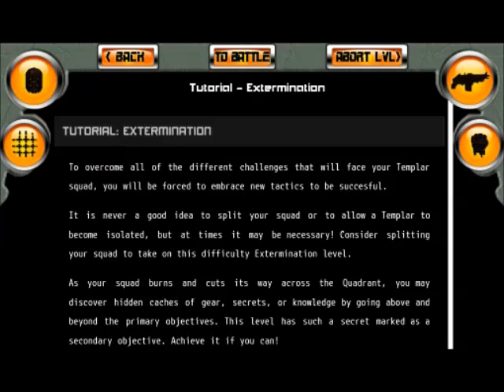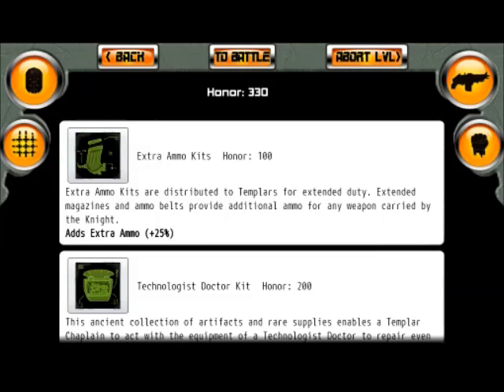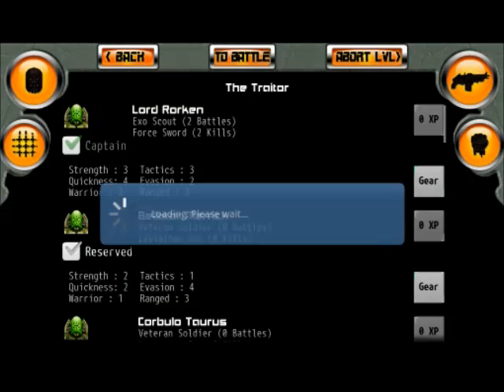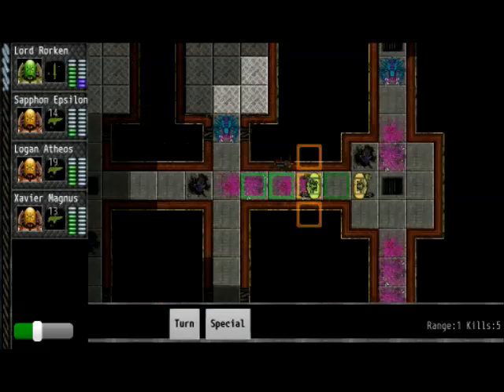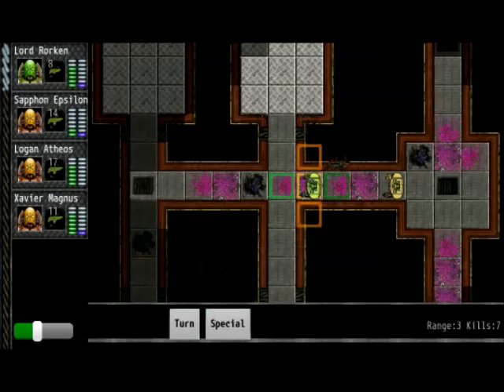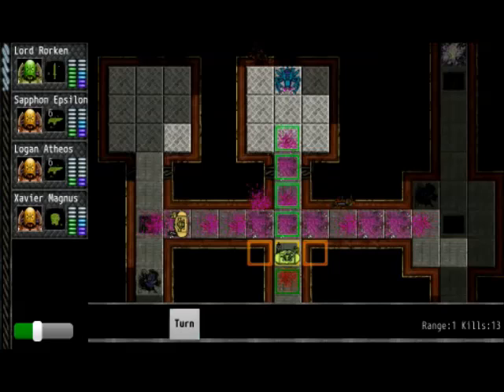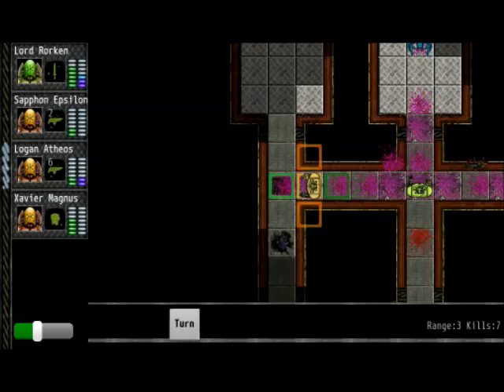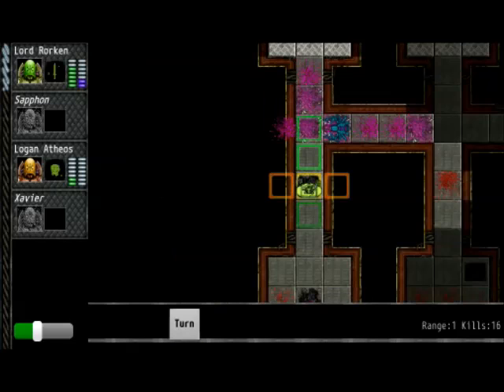Templar Assault - Extermination Level Walkthrough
The last level of the Templar Assault tutorial can be very difficult -- Extermination.  It will require you to use all of your tactical training and strategies to complete.  This walk through shows one way of beating the level on Brutal difficulty, against all the odds and the waves of aliens.